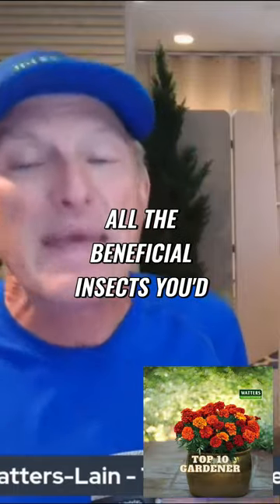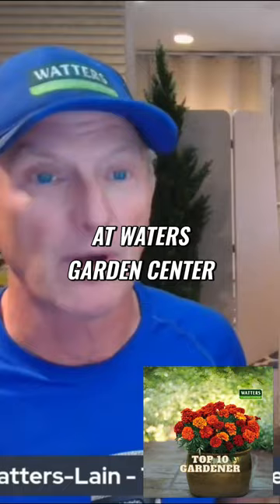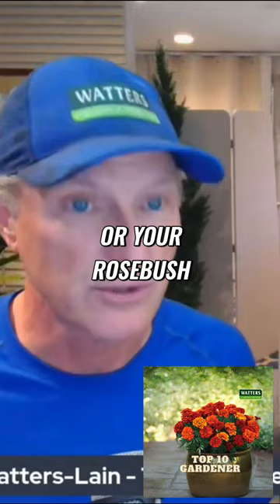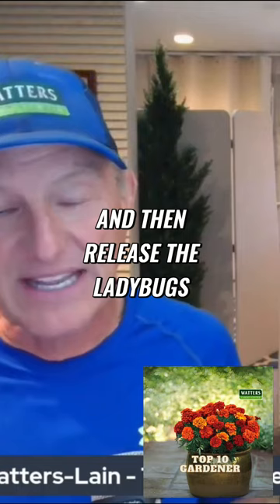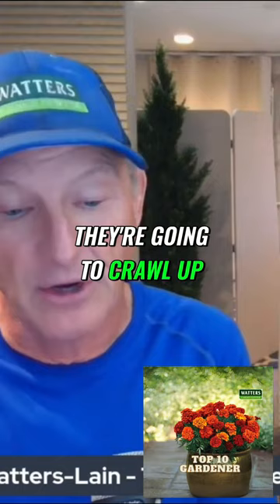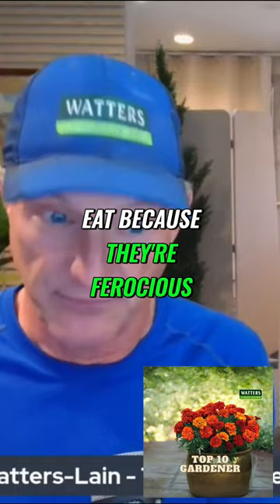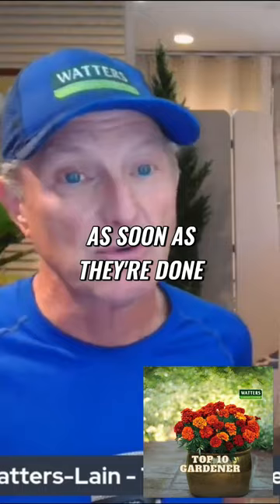Natural Pest Control How to Use Ladybugs to Get Rid of Aphids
Dive into the gardening world with the latest episode of the Top 10 Gardener podcast!

Hosted by gardening expert Ken Lain, this episode is packed with valuable tips and insights to help you cultivate a thriving garden.